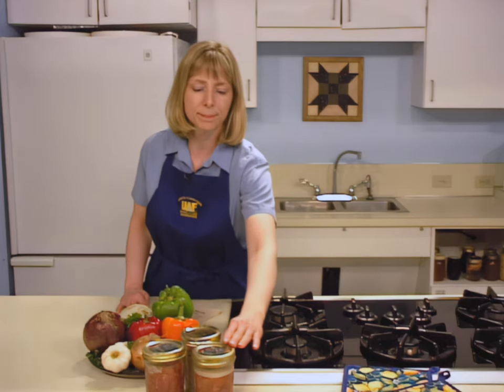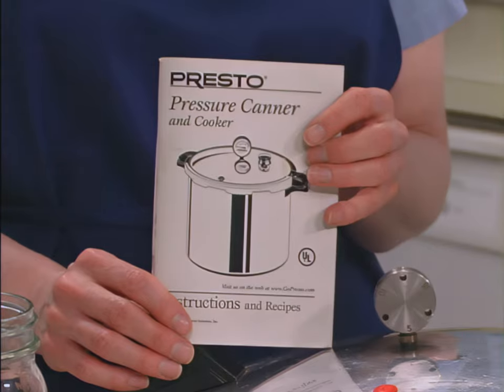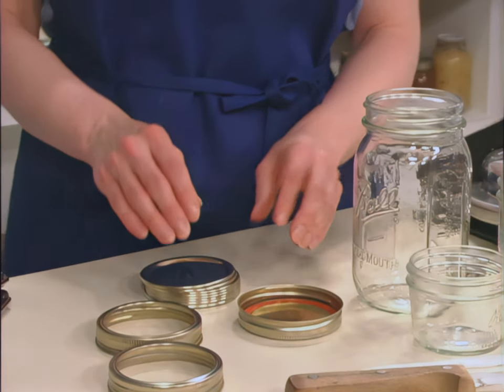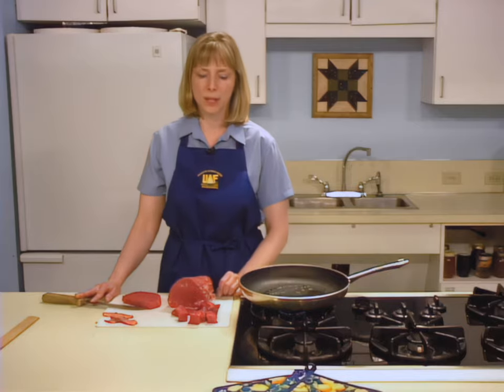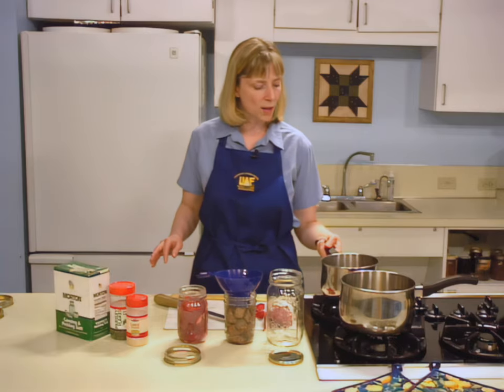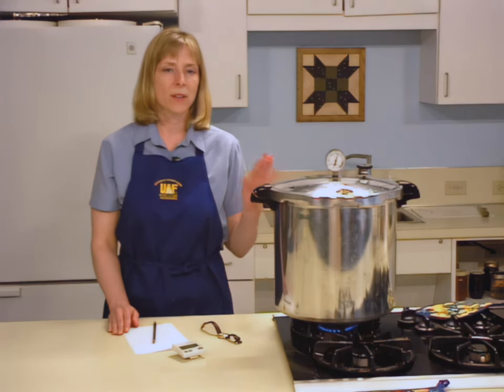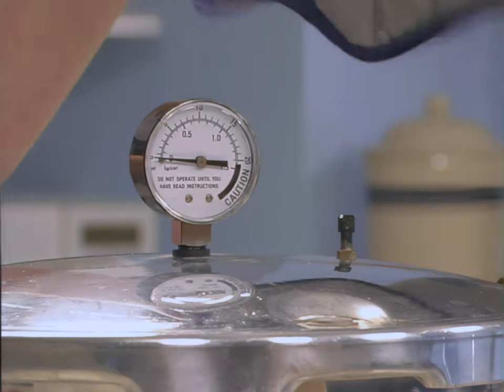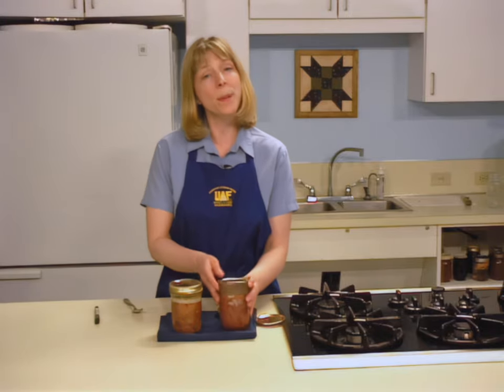2000s Cooking Instructional Video: Canning Game Meat in Jars (4K 60FPS)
Discover how to preserve Alaska’s natural bounty with this in-depth guide on canning game meat and fish in jars. Brought to you by the Alaska Cooperative Extension Service, this educational video (FNH-01281) is supported by grants from the U.S. Department of Agriculture (Project #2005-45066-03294, $318,075; #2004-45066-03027, $256,671; and #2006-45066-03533, $314,582).

In this video, you'll learn:

The complete canning process for both game meat and fish
Essential equipment and preparation tips
Packing, canning, cooling, and storage methods
Step-by-step instructions for assembling and maintaining a can sealer
Perfect for anyone interested in home food preservation, this resource provides a valuable guide to safely and effectively preserve meats and fish for long-term storage. Whether you’re a beginner or seasoned in food preservation, this video will enhance your skills and confidence in canning.